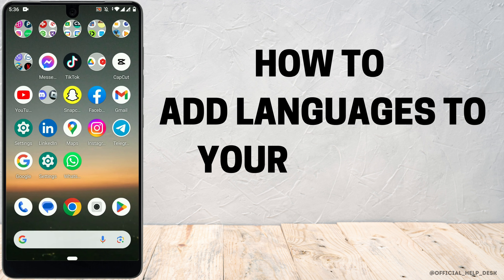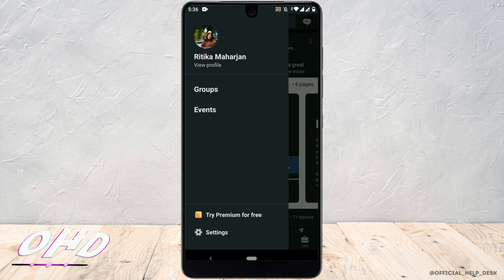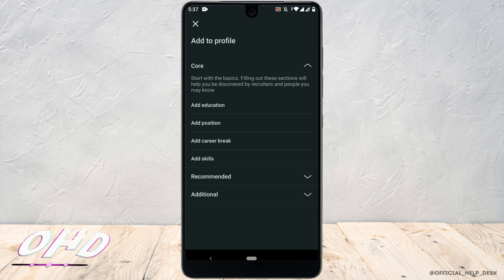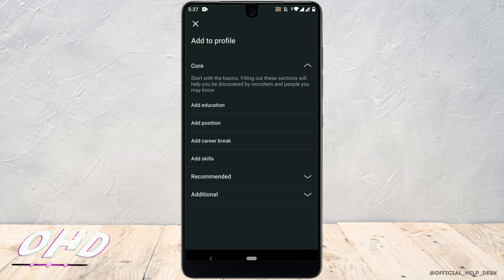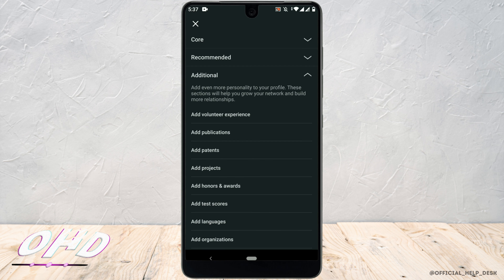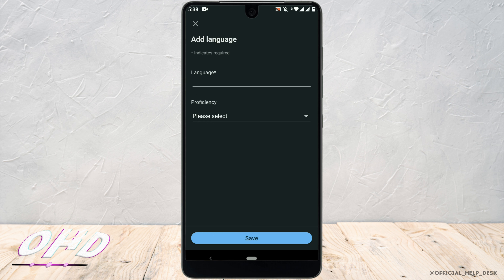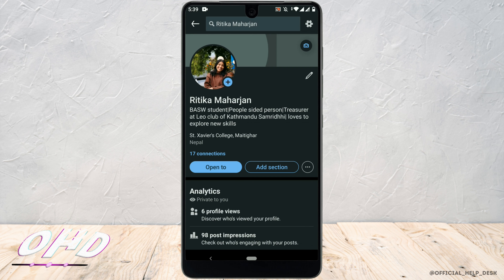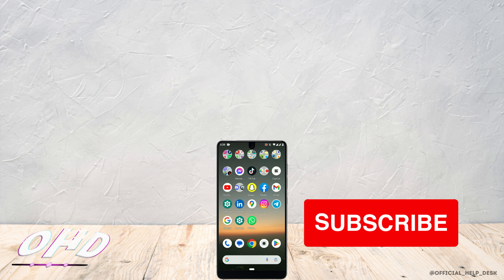How to Add Languages to Your LinkedIn Profile | UPDATE LANGUAGES ON LINKEDIN (2023)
In this quick and easy guide, we'll show you how to update and add languages to your LinkedIn profile in 2023. Adding languages to your LinkedIn profile is a great way to showcase your language skills and increase your profile's visibility in job search results. Follow these simple steps to add languages to your LinkedIn profile and stand out from the competition.

Adding languages to your LinkedIn profile is quick and easy and can make a big difference in the visibility of your profile. So, update your profile today and stand out from the crowd.

Chapters :
00: 00 Intro
00: 06 How to Add Languages to Your LinkedIn Profile